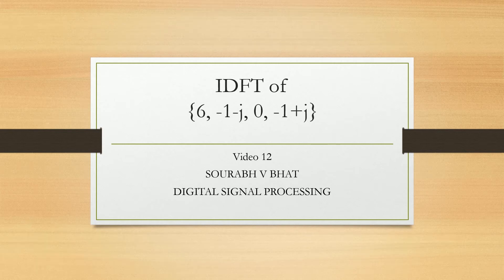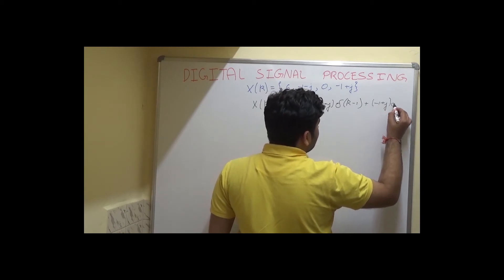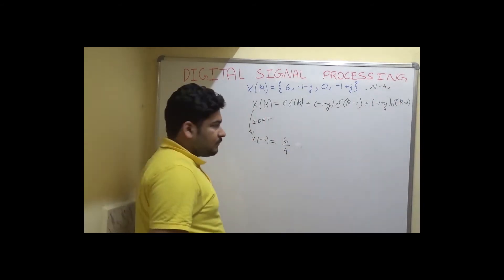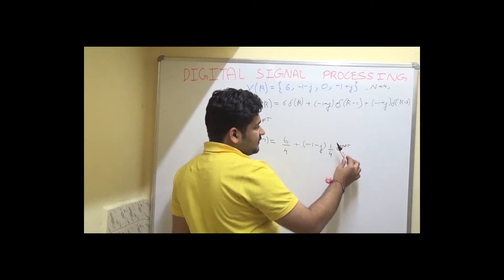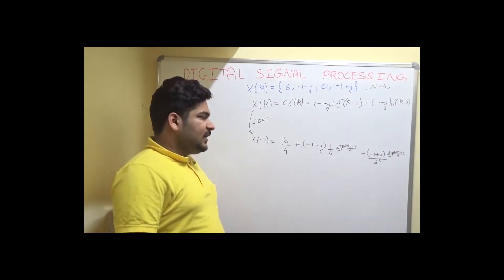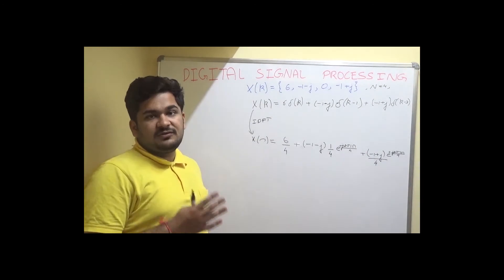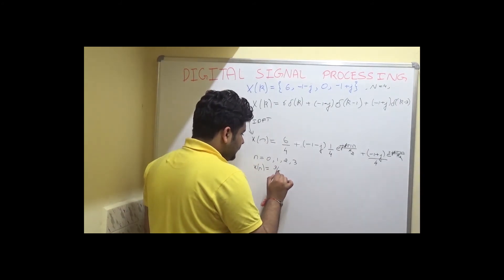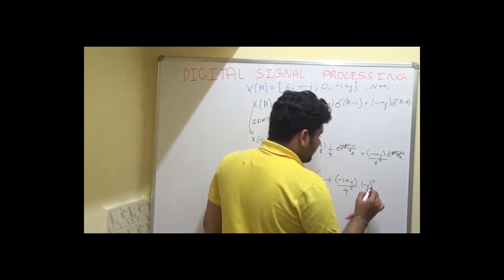IDFT of {6,-1-j,0,-1+j} | Sourabh V Bhat | INFOtainment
Hello Viewers!!!
I have shown the method to find the IDFT of {6,-1-j,0,-1+j} . I would be coming up with more  exciting and amazing information content which is unique and authentic in other playlists and videos.